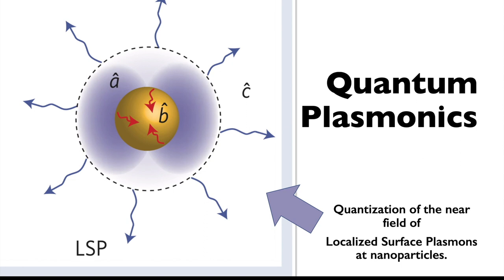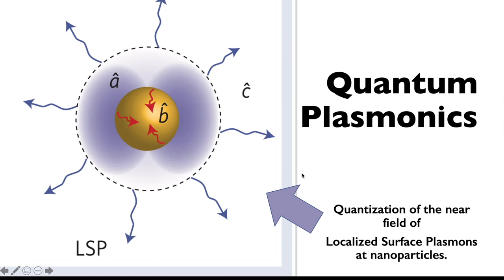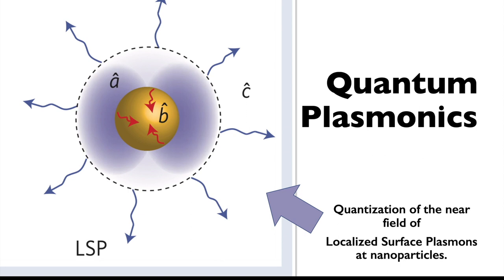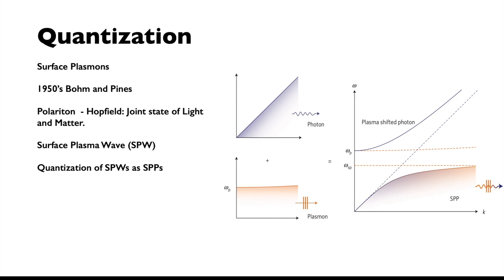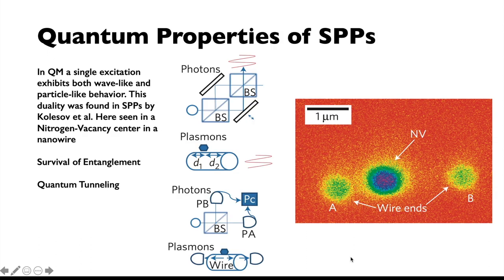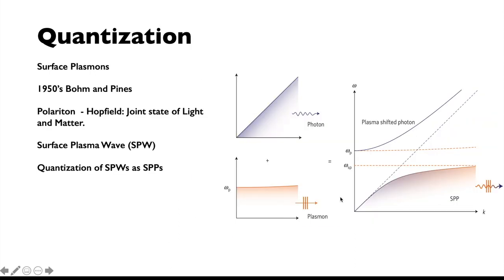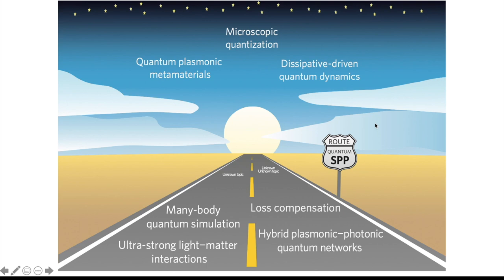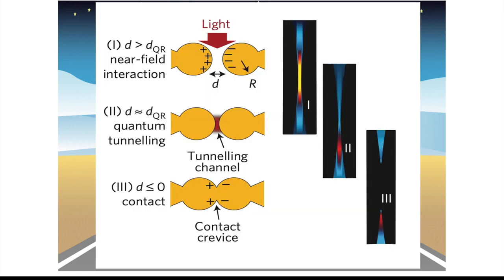Quantum Plasmonics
In this video we recompile some of the advances in the new field of Quantum Plasmonics from Tame, M. S., et al. Quantum Plasmonics. Nature Physics 9, 329–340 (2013).